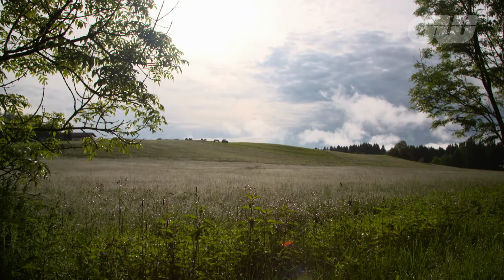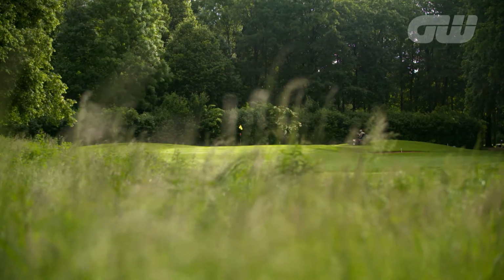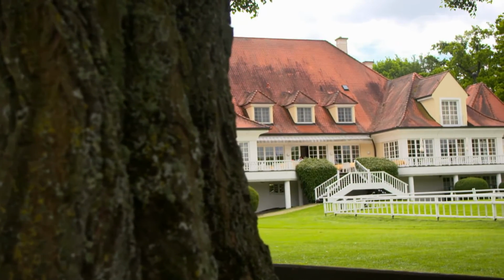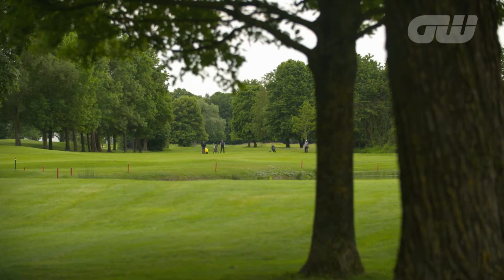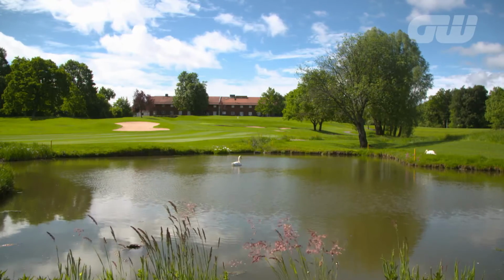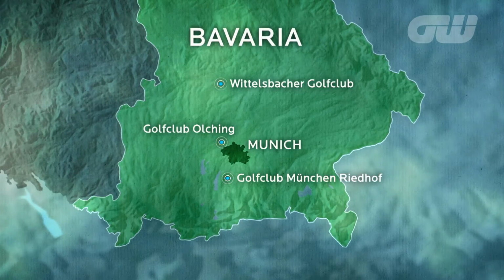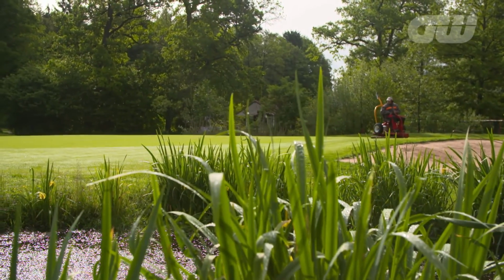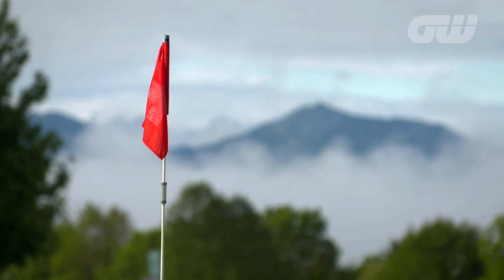Destination: South Bavaria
We take a close look at a few of the finest courses in the stunning South Bavaria region of Germany